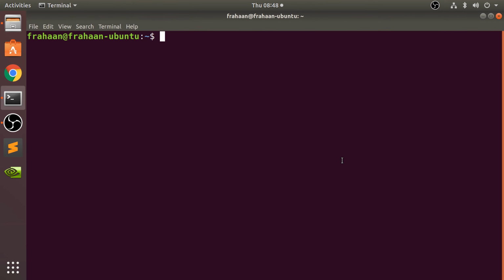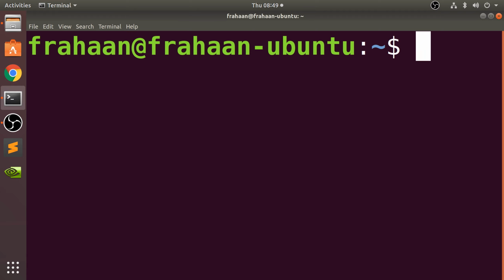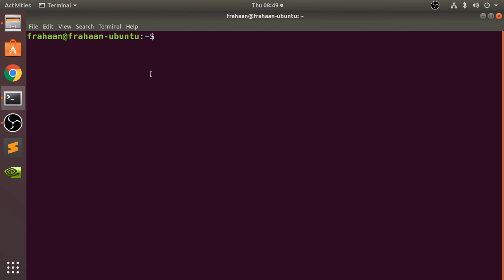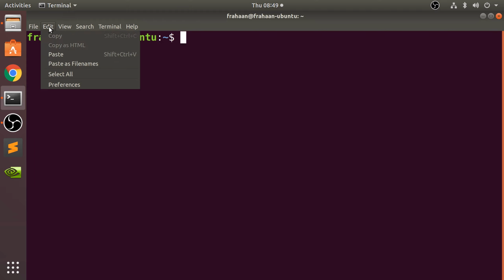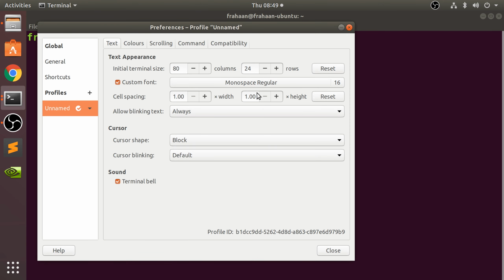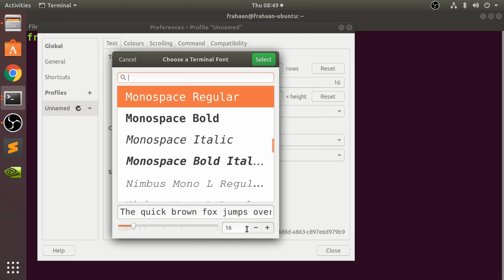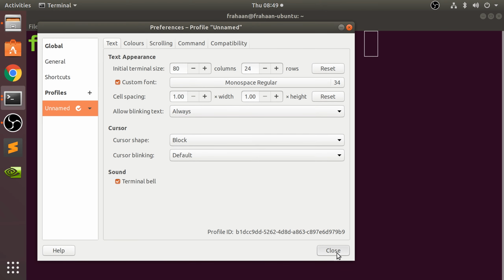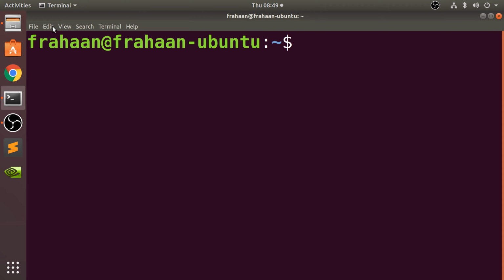Zoom In (ctrl + +) - Bash Scripting